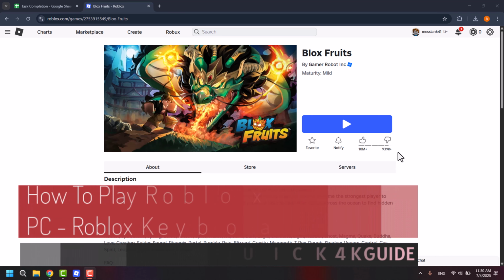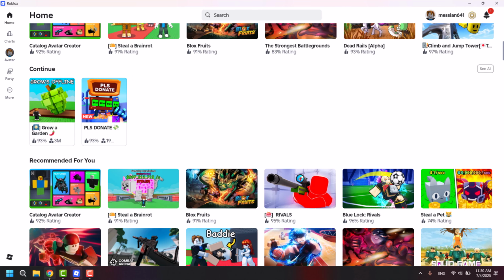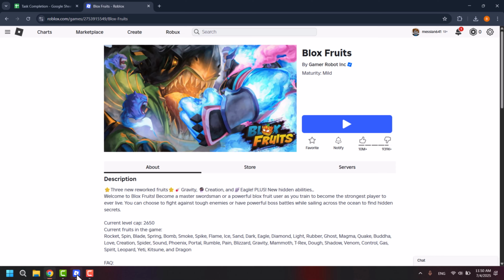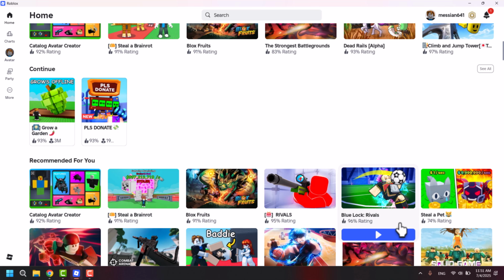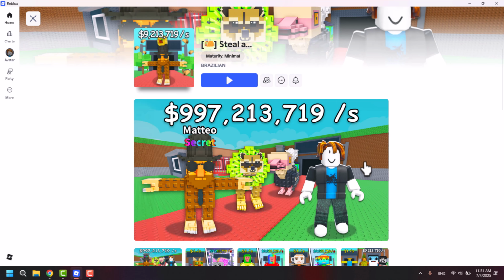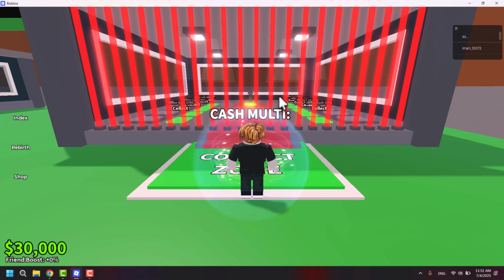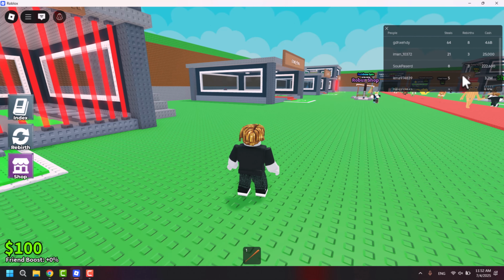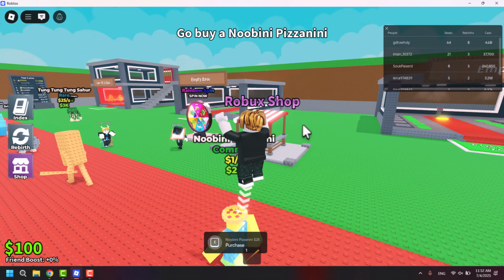How To Play Roblox On Laptop & PC - Roblox Keyboard Controls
Playing Roblox on your Windows PC is simple and offers smooth gameplay with easy-to-learn controls. Roblox allows you to access thousands of user-created games, ranging from simulators to competitive multiplayer titles. This guide shows you how to install Roblox on your PC and explains the basic controls used for most Roblox games.

Start by visiting roblox.com using any browser. Log in or create a free Roblox account. Once signed in, click on any game title you want to play. Roblox will prompt you to download the installer the first time you launch a game. Download and run the setup file to install the Roblox desktop application.

Once installed, launch Roblox and log into your account. Select a game and click the ‘Play’ button to open it in the app. Gameplay will begin after a short loading time. You can press **F11** to enter full-screen mode (or **Fn + F11** if you're on a laptop without a dedicated F11 key).

For controls, most Roblox games use a standard keyboard layout:

* **W** = move forward
* **A** = move left
* **S** = move backward
* **D** = move right
* **Spacebar** = jump
* **Right-click** and drag = control the camera
* **Arrow keys** (optional) = camera movement

These controls are consistent across most games, though some game-specific controls may vary. Using the mouse and keyboard together gives you full control over movement, interaction, and camera angles.

Timestamps:
0:00 Introduction
0:13 Download and install Roblox from roblox.com
0:26 Launch the game and click Play
0:50 Enter full-screen mode with F11
1:02 Movement and camera controls explained
1:44 Conclusion